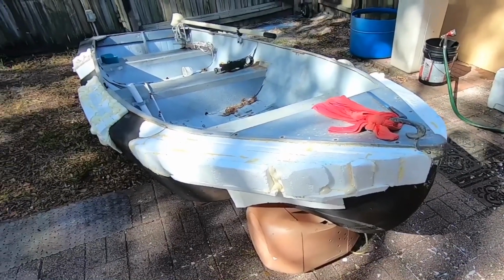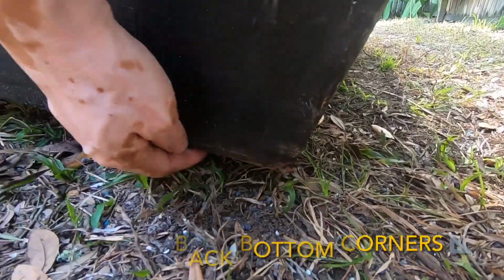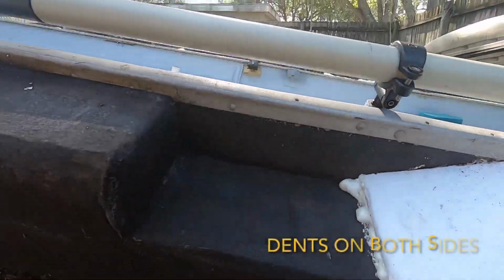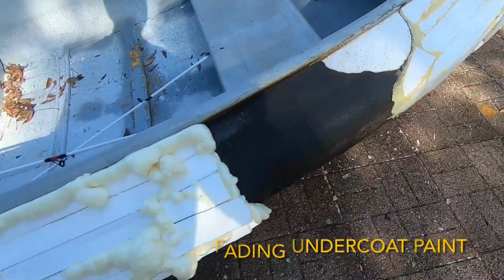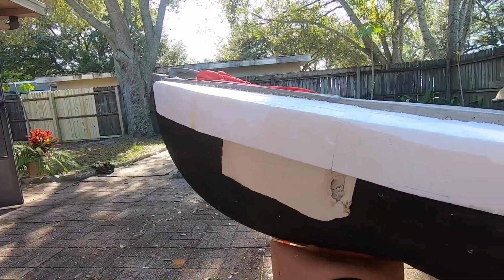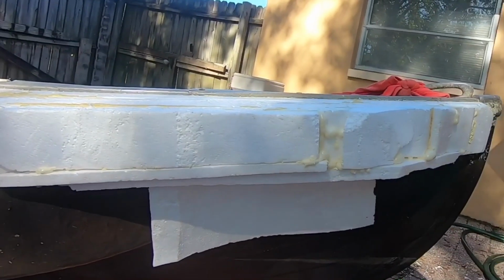DIY Jon Boat Stabilizers WITHOUT Holes or Bolts - Update Part 3